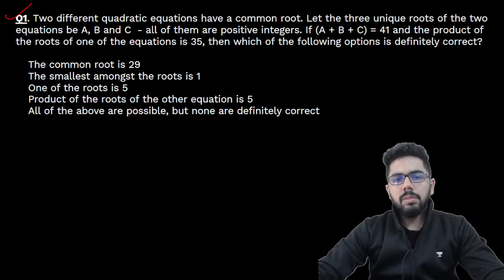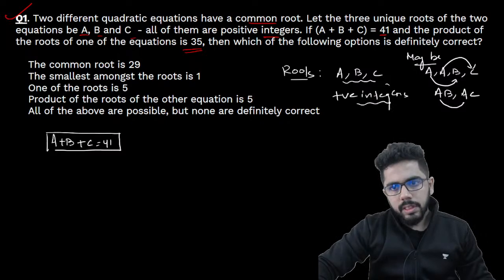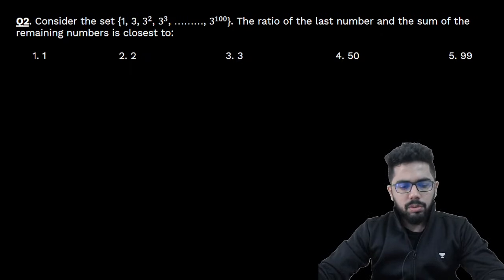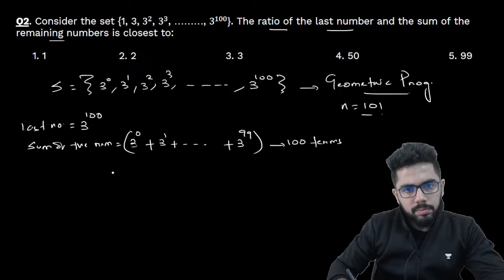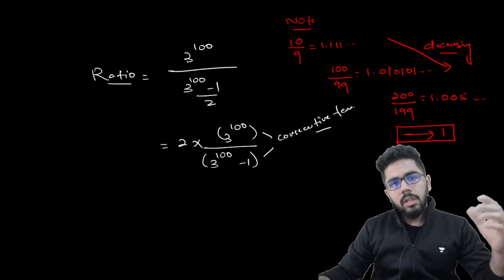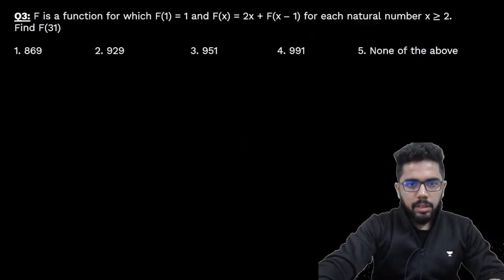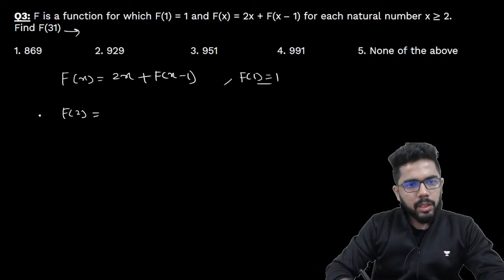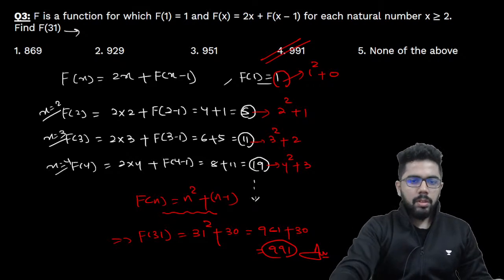Algebra Questions for XAT 2023 | Concepts and Practice | Sarthak Dash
In this session, Educator Sarthak Dash will be discussing Algebra Questions for XAT 2023. Watch the complete video to boost your XAT preparation to the next level.

Call Sarthak Dash's team on  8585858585 and take your CAT Preparations to the next level.

Foundation CAT 2023 | 6 hours non-stop Marathon Day -1 | Subject Wise Preparation for CAT 2023 - 9th Dec

Foundation CAT 2023 | 6 hours non-stop Marathon Day -2 | Subject Wise Preparation for CAT 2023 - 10th Dec

➤ About the Educator: QA Enthusiast || 99.98 percentile in CAT 2020 || 4 times 99 percentile in CAT(QA) || IIM Calls - A, B, I

You can enroll to Unacademy Subscription and get the following benefits:
1. Learn from your favourite teacher
2. Dedicated DOUBT sessions
3. One Subscription, Unlimited Access to Live Online Classes and Videos
4. Real-time interaction with best-in-class teachers
5. You can ask doubts in live online classes
6. Limited students in each Class
7. Download the videos & watch them offline